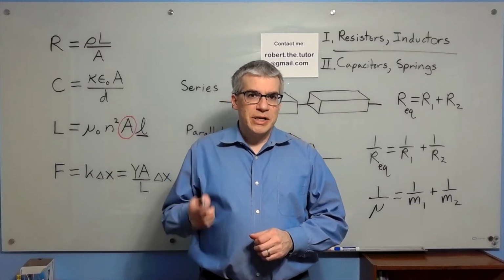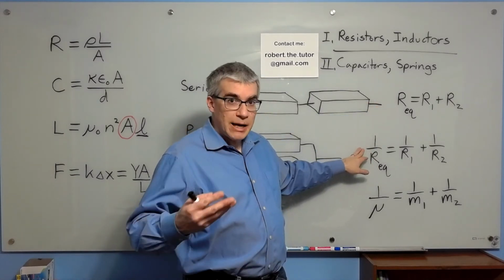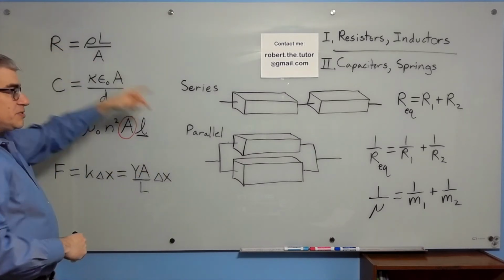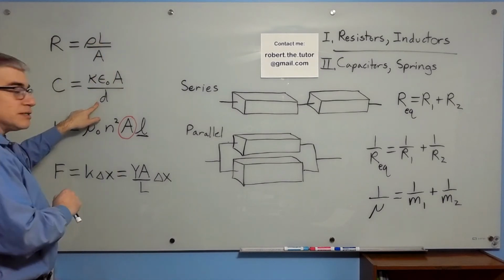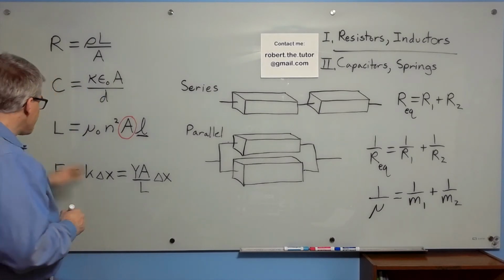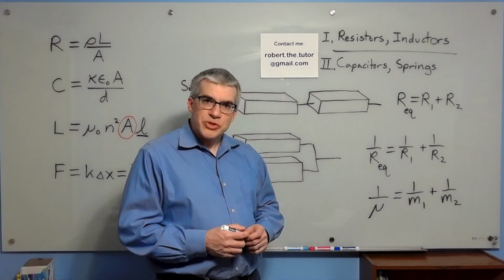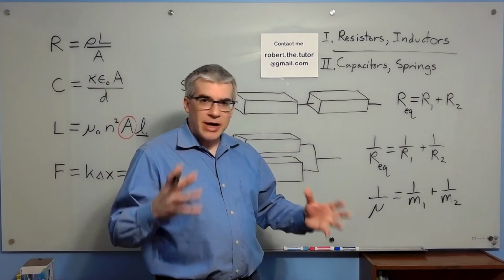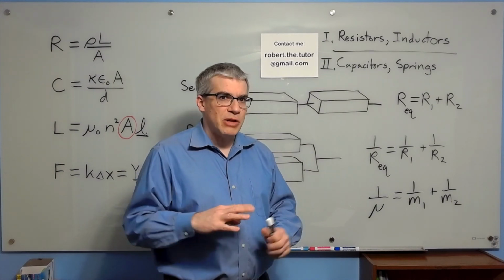"Adding Upside Down": Resistor, Capacitor, Inductor, Spring, and Mass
Sometimes things add, but sometimes their inverses add--they "add upside down".  I explain WHY the rules are the way they are--with one mysterious exception!